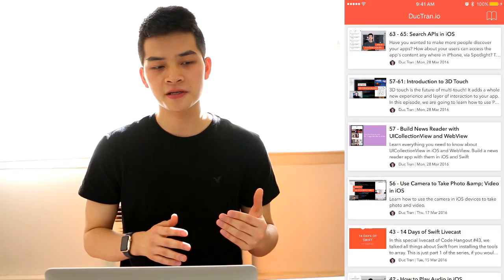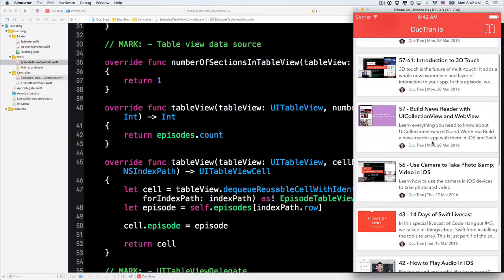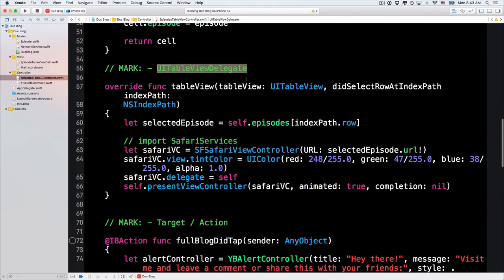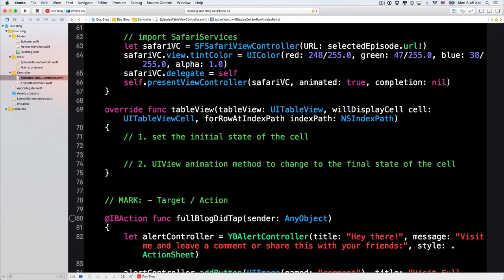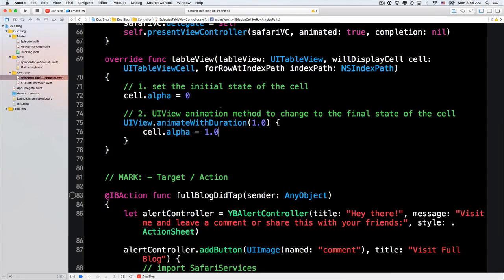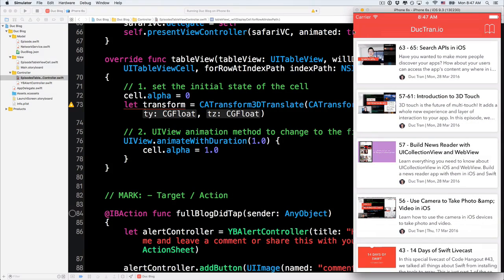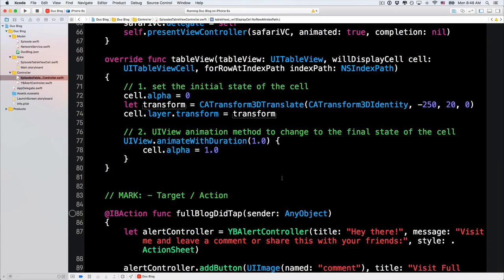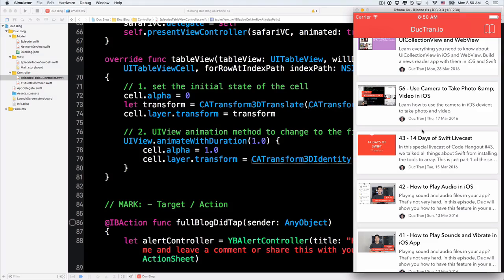Animate Custom UITableViewCell in iOS with Swift | Code Hangout ESP 77 | iOS Development Tutorial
TableView is the most popularly used UI in iOS. Build a todo list app, calendar, game's dashboard, newsfeed for social app? We use Table View.

Somehow, people just love to scroll up and down and checking things out. It also makes the market crowded and so hard to stand out.

In this episode, we'll solve this by putting great fancy animation to each custom UITableViewCell...

*** FREE TRAININGS IN IOS DEVELOPMENT ***